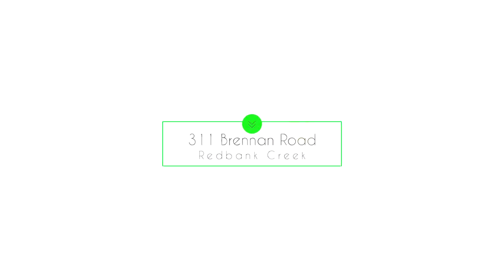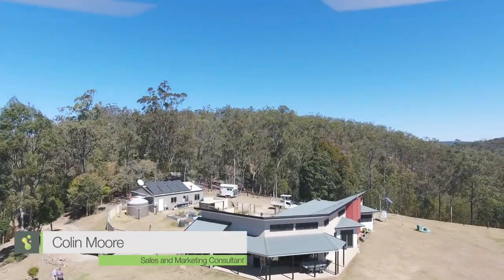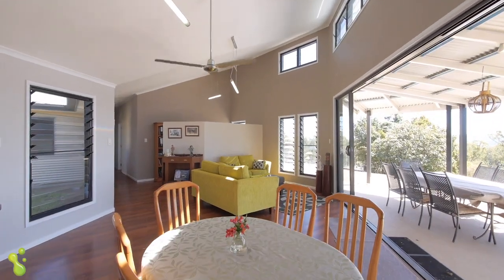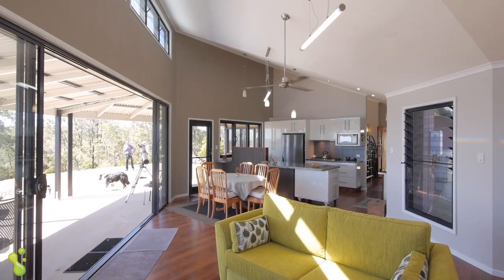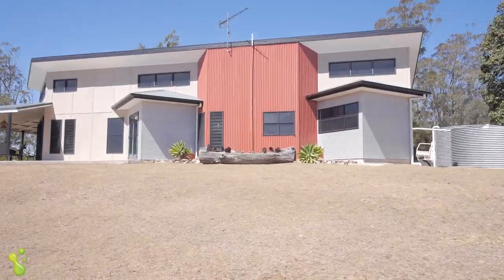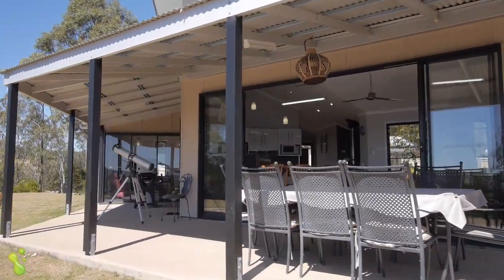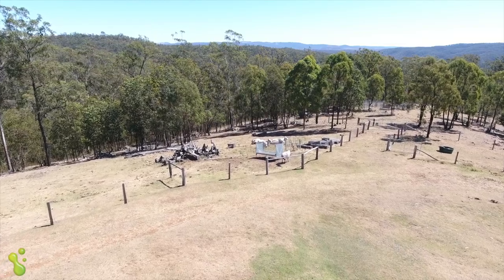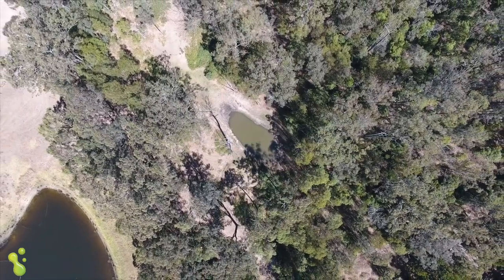Real Estate Video Production - 311 Brennan Rd Redbank Creek QLD 4312